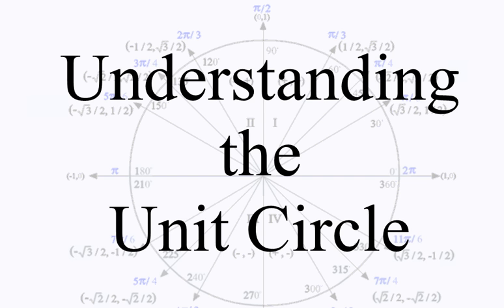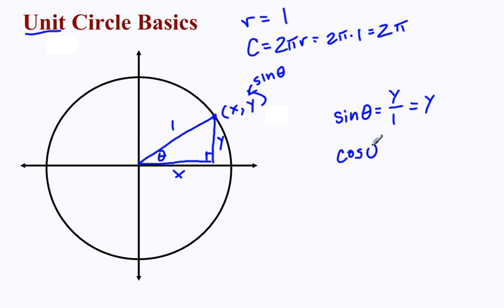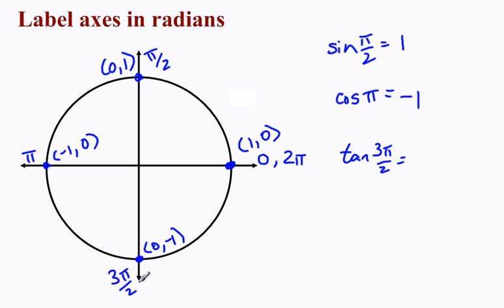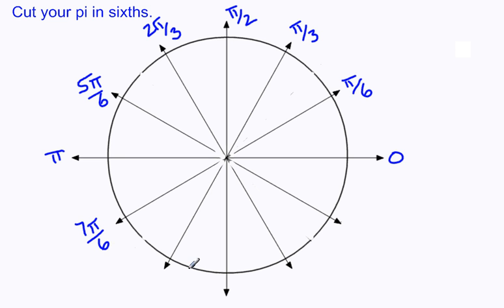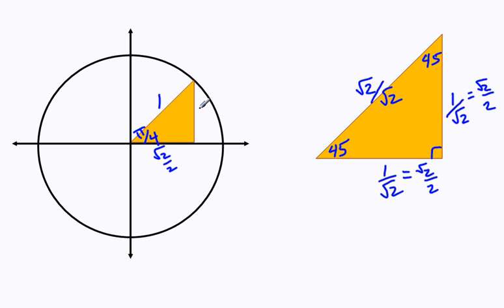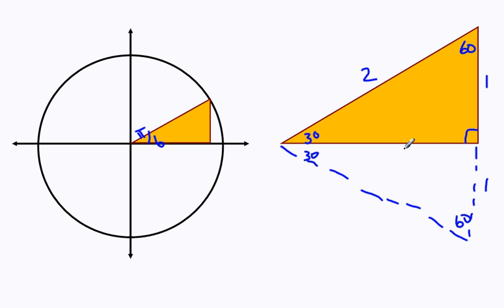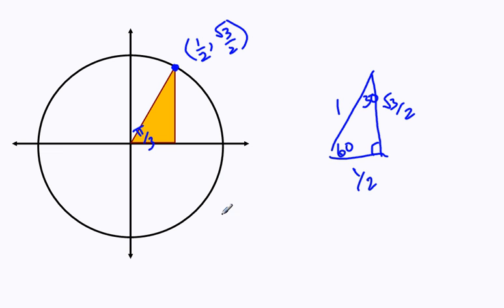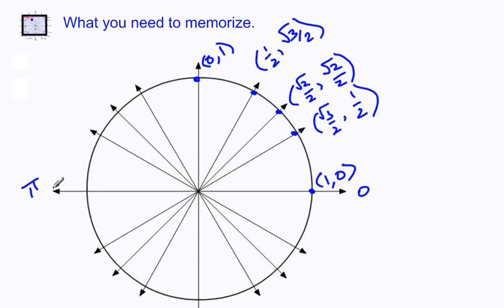Understanding Unit Circle